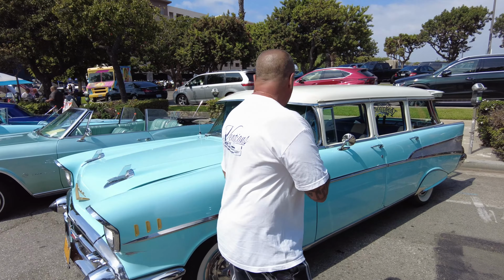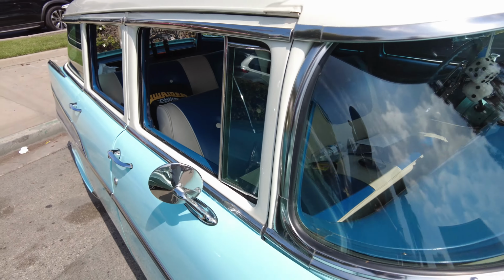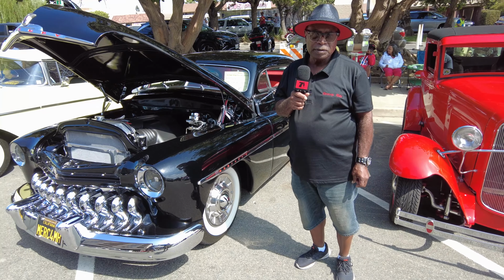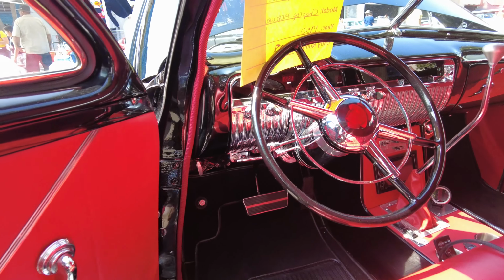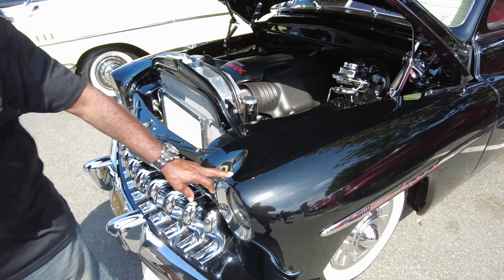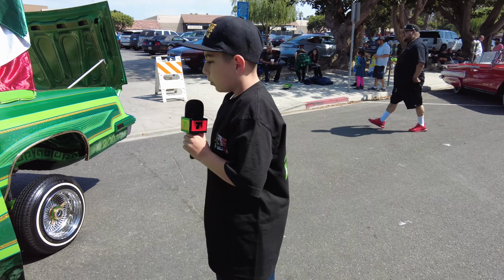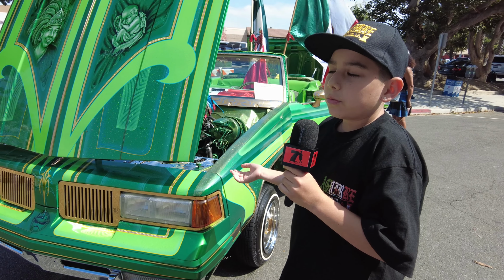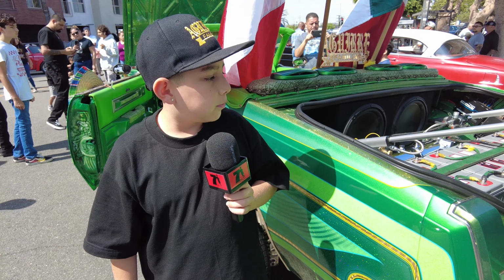Hispanic Heritage Festival & Car Show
The Hispanic Heritage Festival & Car Show happened yesterday 9-17-22 in Downtown Inglewood, California.  This video is a short overview of the festival with an emphasis on the Car Show. Please stick around til the end or fast-forward to the short interviews of a few of the car owners there. The very best interview is at the very end where I interview the youngest LowRider in the WORLD!!